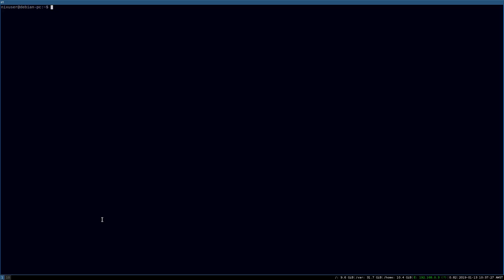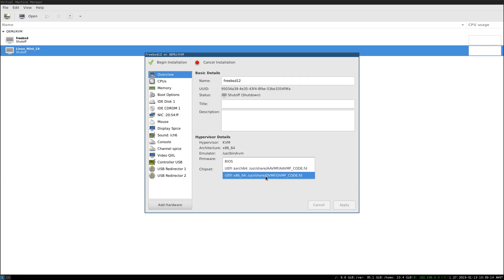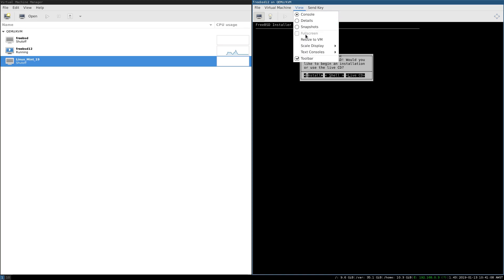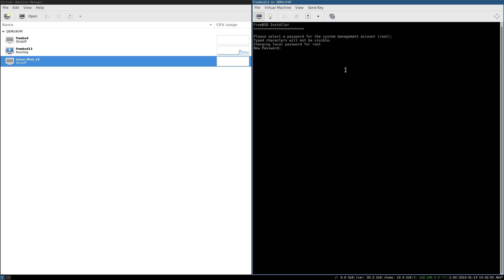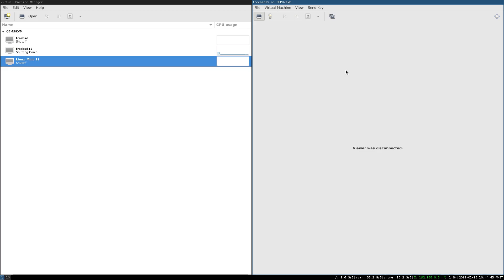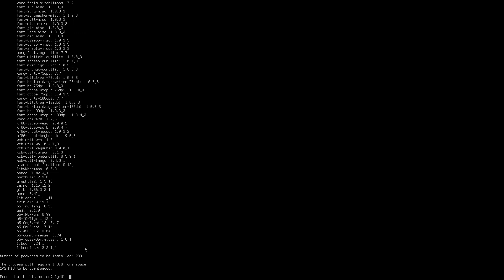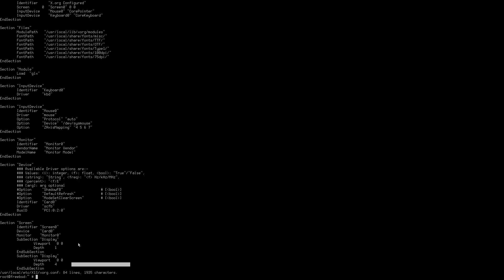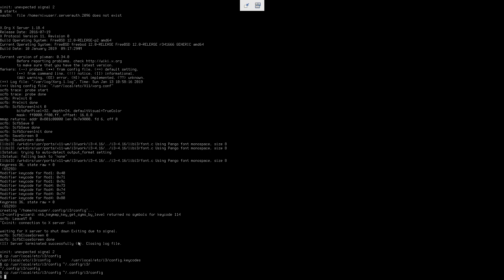Tutorial: FreeBSD 12 on KVM + UEFI (OVMF) = Working Xorg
Learn how to install and configure Xorg on FreeBSD 12, running on KVM with UEFI.